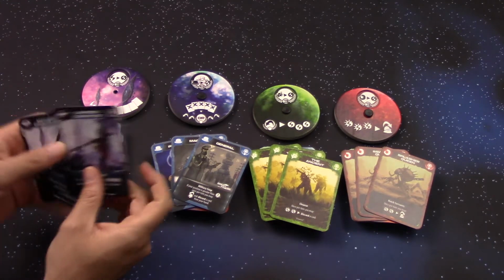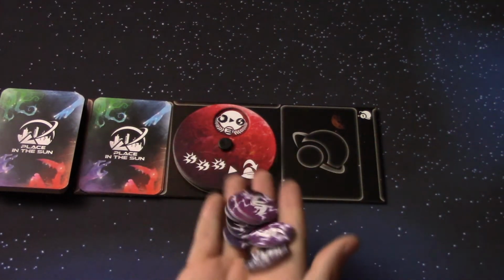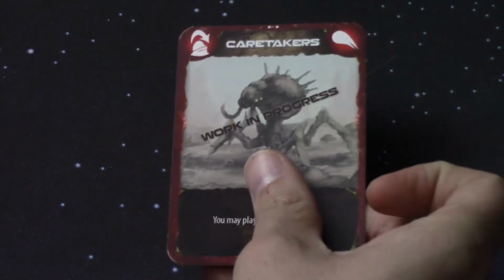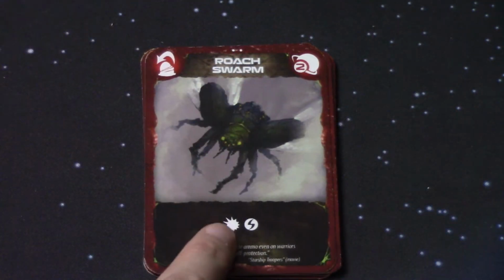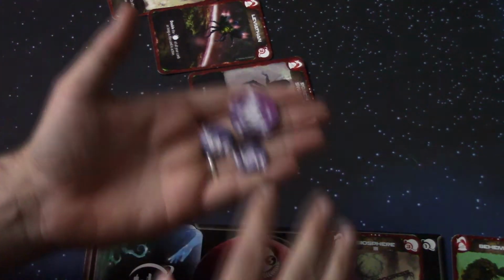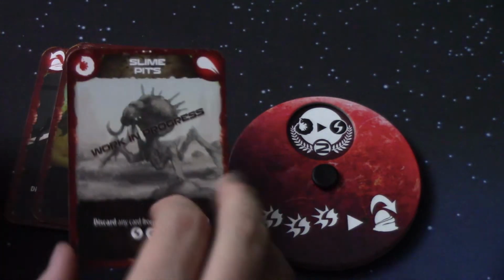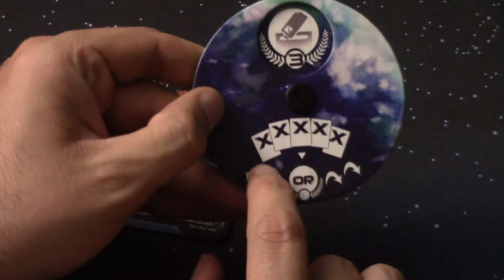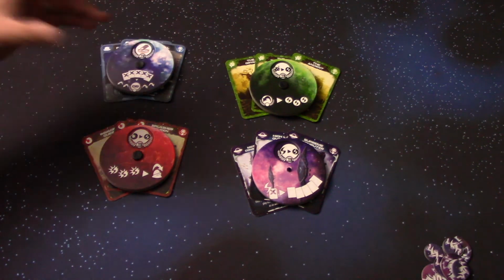The Kwarenteen Teaches: A Place in the Sun